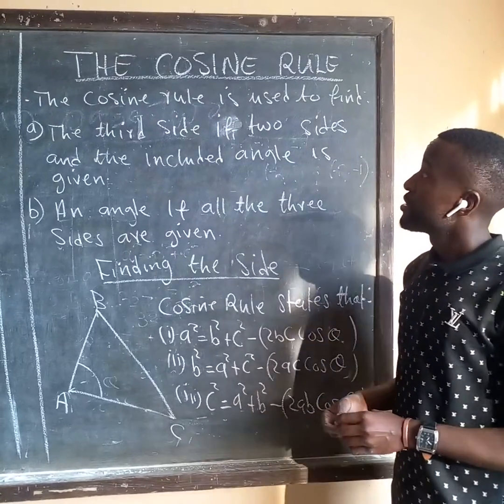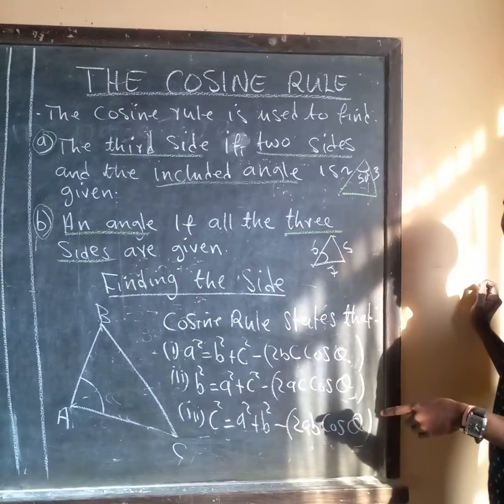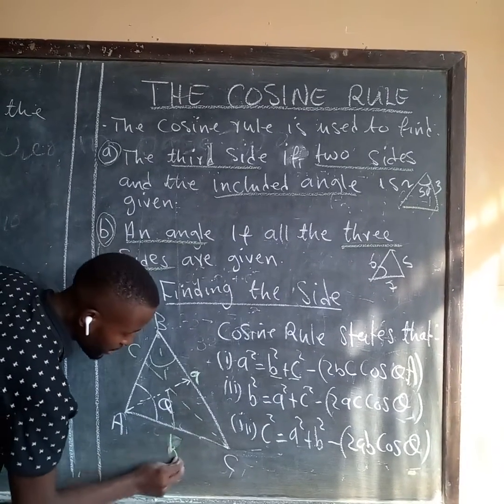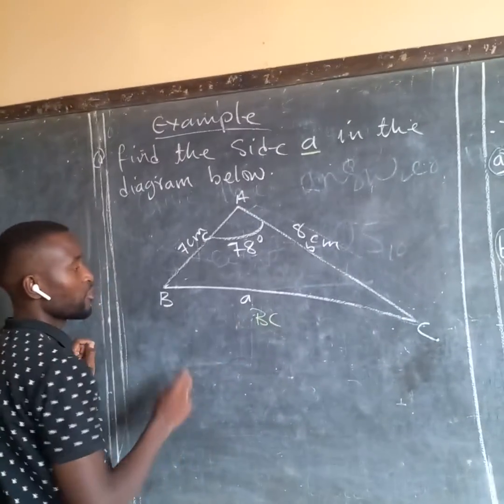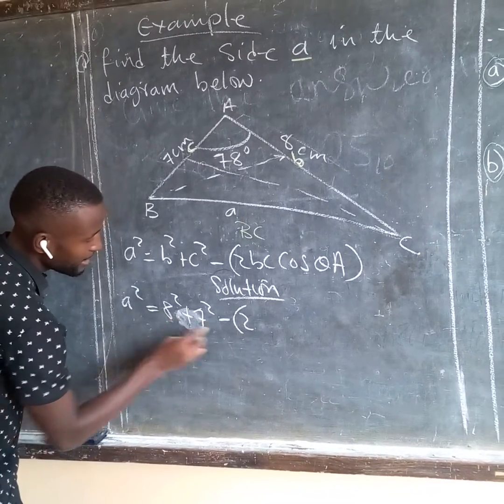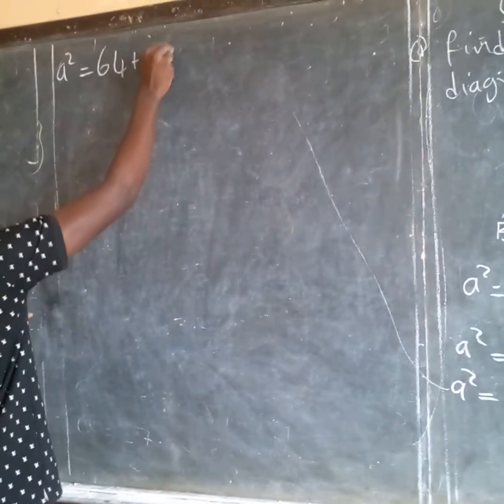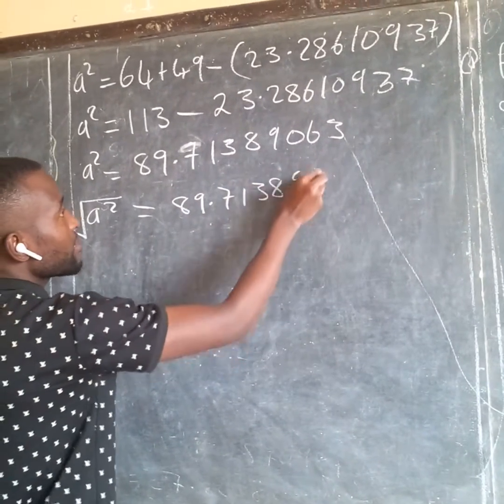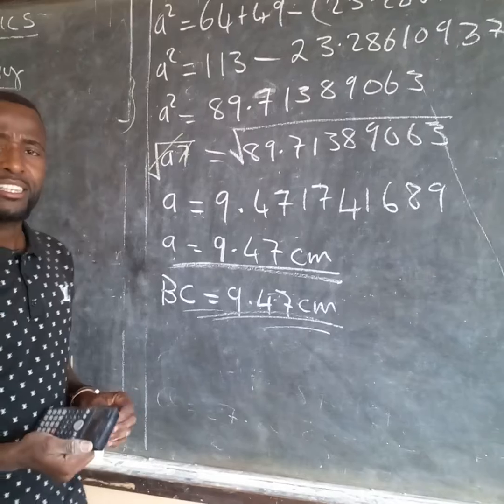Introduction to cosine rule. Easy way to find a side when given two side and an angle.